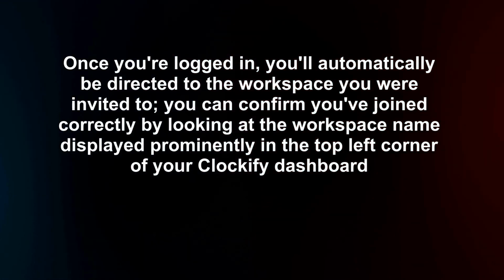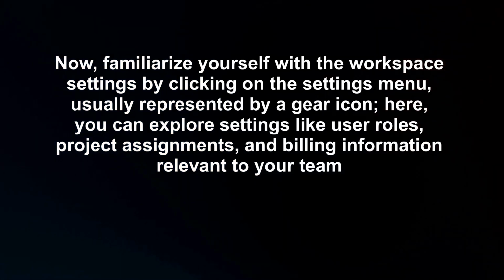How to Join Workspace In Clockify - UPDATED!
How to Join Workspace In Clockify: Learn the simple steps to seamlessly join a collaborative workspace within Clockify, enabling efficient time tracking and project management with your team, covering everything from accepting invites to understanding workspace settings.

00:00 Invitation Email
00:10 Join Workspace Button
00:14 Login or Sign Up
00:19 Workspace Confirmation
00:24 Workspace Settings
00:30 Track Time